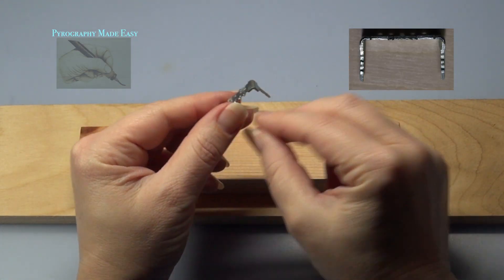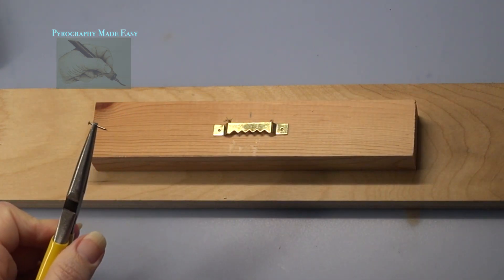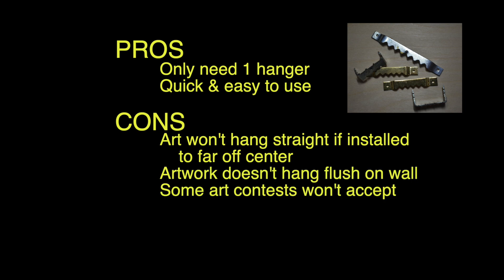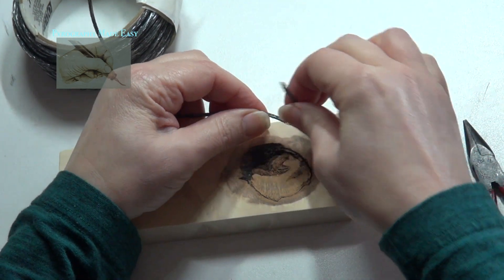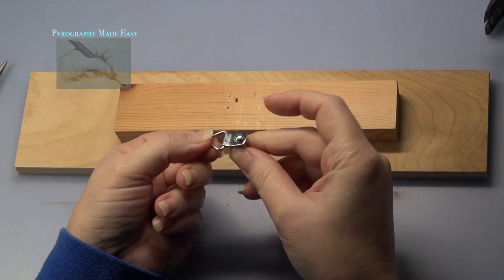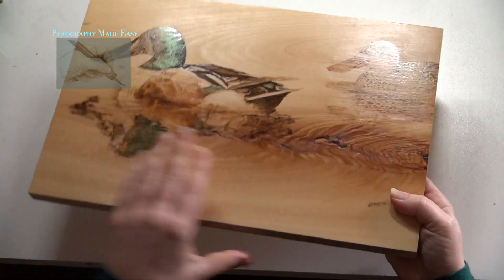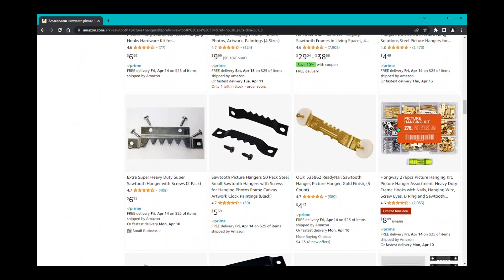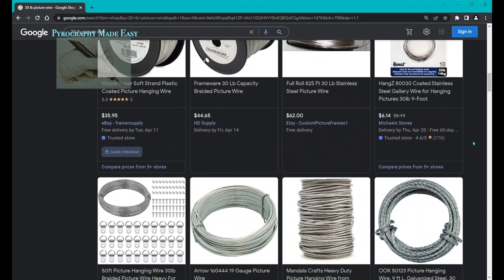Wood Burning - Hanging Artwork - types of hangers and when I use them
In this pyrography episode, I going to explain the different hangers I use to hang my artwork.   I will demo how to use them, and cover why I would use a particular hanger.

I have a written version of this information available on my website.  The written versions covers a couple of things that didn't make it to the video.  Here's a link to the blog

Pronged sawtooth
Prongless sawtooth.  These use screws, so are more secure than nails
Eye Hooks
Triangle hangers
D-Ring hangers & hanging wire
Hanging Kit that includes wall brackets
Hanging Kit that has lots of D rings, triangles, and sawtooths.  No eye hooks or wall brackets
Braided wire 100 feet that is rated for 30 pounds

*Note that I find the first listing that matches the criteria I’m after.  I do not search for the best deal.  I highly recommend doing your own search and/or check other places that specialize in hanging artwork.

Artist: Brenda Wilkie
Video created by: Brenda Wilkie
Music written & performed by: Todd Wilkie

I’ve broken down the tutorial into easy to navigate chapters:
00:00  Intro
00:26  Pronged sawtooth
01:12  Flat or prongless sawtooth
01:54  When I use
02:11  Pros and cons
02:38  Eye hooks
03:43  When I use
04:00  Pros and cons
04:21  Triangle
05:33  When I use
05:58  Pros and cons
06:23  Hanger shopping
07:07  Braided wire
07:38  Conclusion